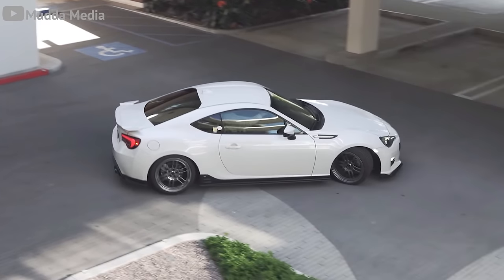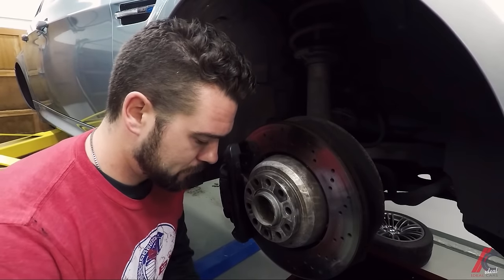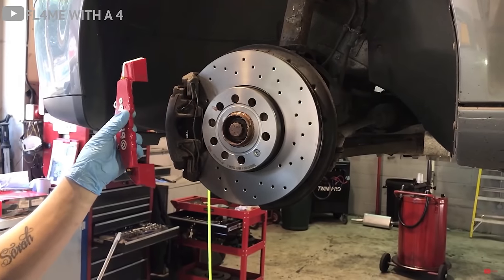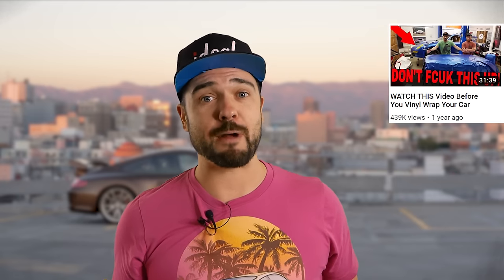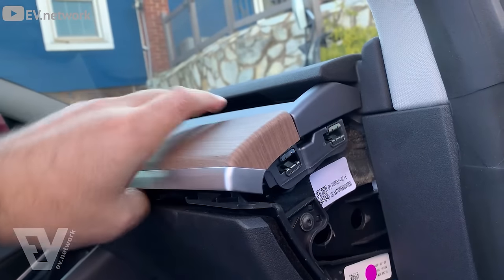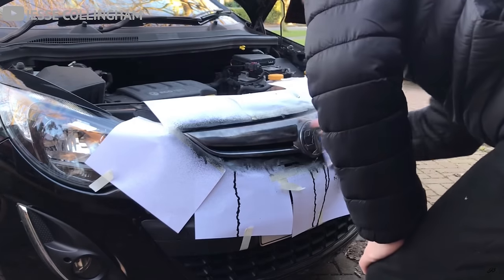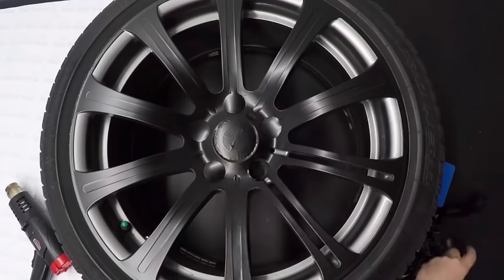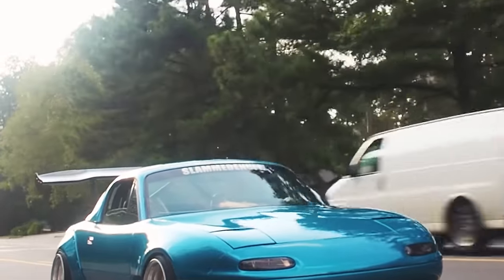Cheap DIY Car Mods That Make A HUGE DIFFERENCE!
Matte Black Roof Vinyl
Carbon Fiber Roof Vinyl

Interior Trip Wrap

Here are the best cheap modifications to do to your car. Cheap mods will enhance your appearance like window tint, chrome delete, lowering springs, roof wrap and more.

Thumbnail Image: James Baxter

Intro Soundtrack: Arkis - Voices
Body Soundtrack: Text Me Records & Jorge Hernandez - Hit Me On My